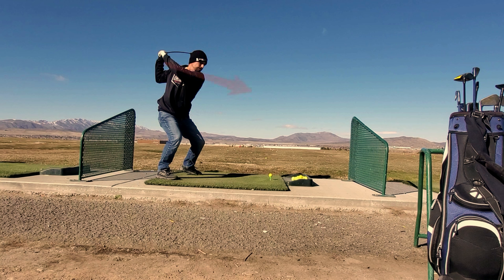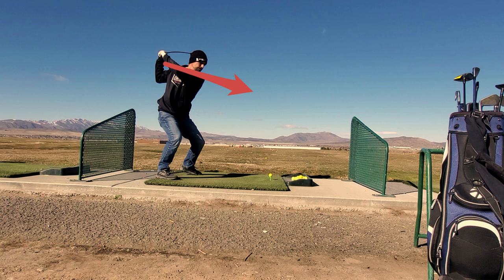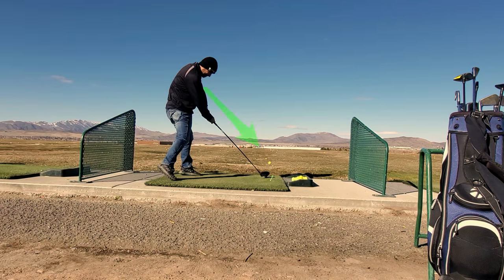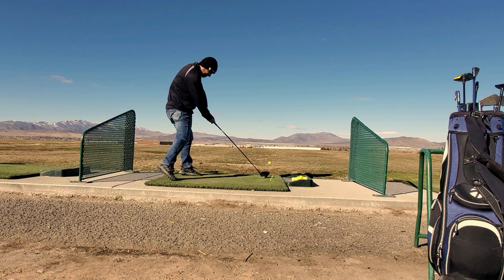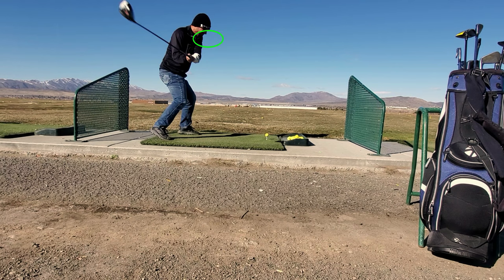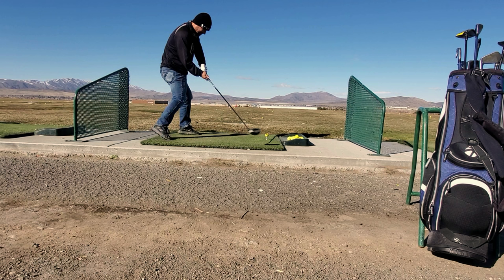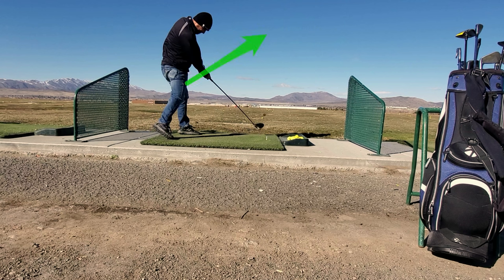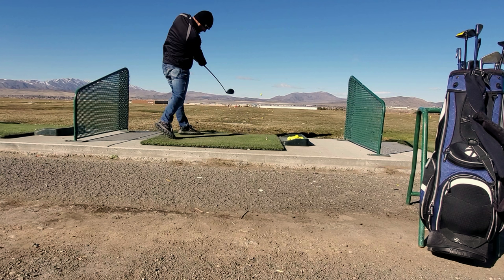Baseball Vs Golf Swing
Simple tips to fix slice.